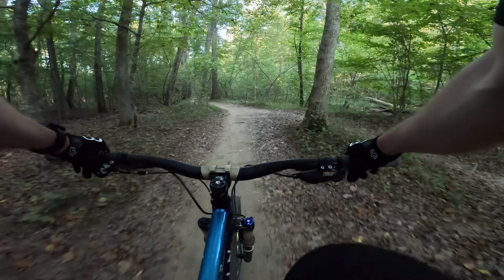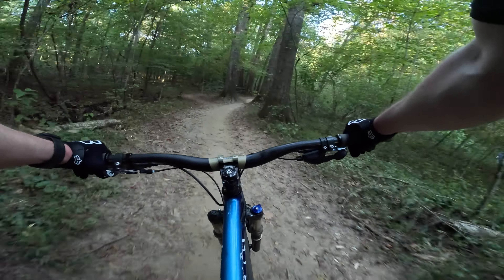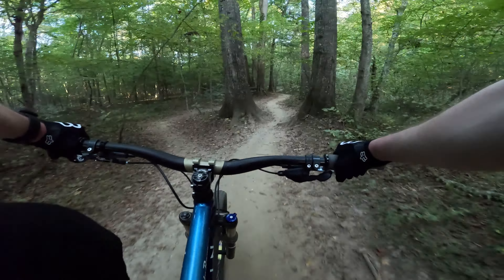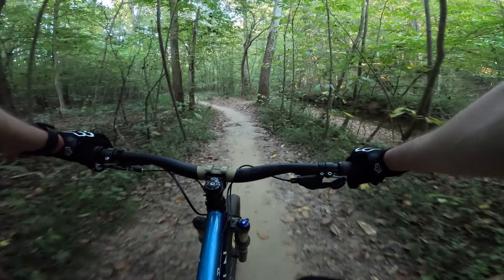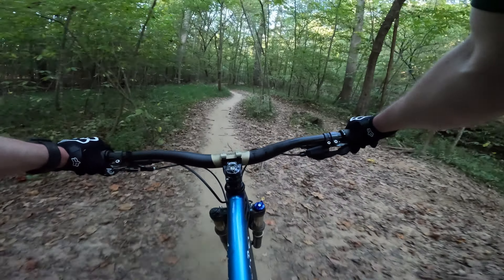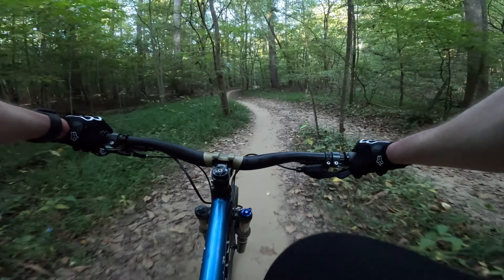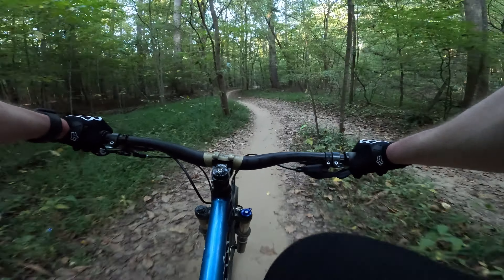Blankets Creek PUMP TRACK Mosquito Flats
Blankets Creek mountain bike trails, I try to ride the new pump track course, and it is a challenge!  Perfect place to practice body position and technique.  Warming down on Mosquito Flats.

The pump track gives instant feedback.  My skills lack to pump through and into the track where I lose speed.  Fun, challenging, and a great addition to the skills area at Blankets Creek MTB Trails in Canton Georgia.

Klein Attitude Race mountain bike.

Sorba Woodstock.